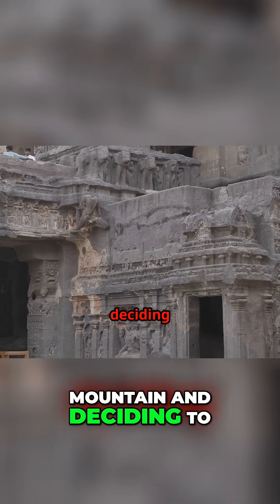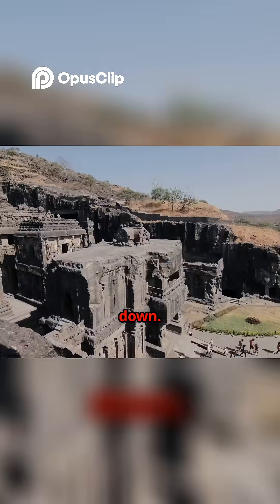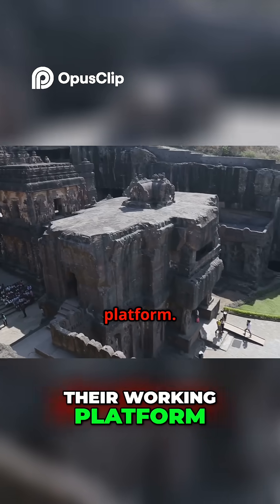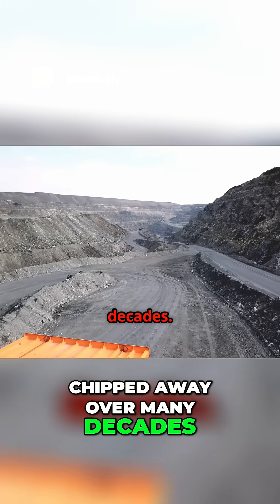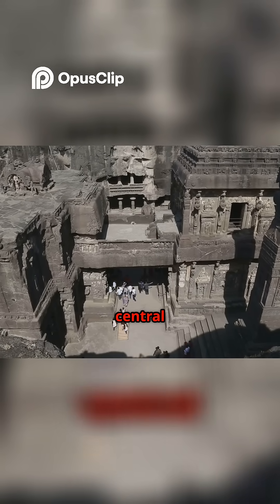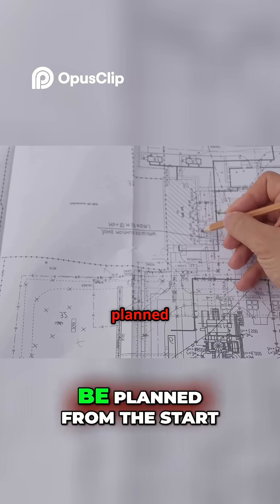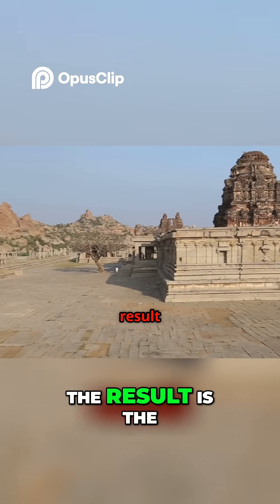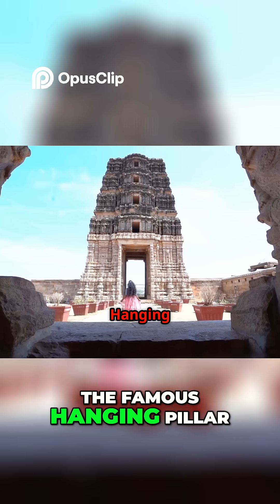Carving Temples Engineering Marvels From Ancient Times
Dive into the awe-inspiring world of ancient engineering as we uncover the masterpieces crafted by civilizations like the Egyptians, Indians, and Incas! 🌍✨ From the precision of the Lepakshi Temple and the monumental Great Pyramid of Giza to the harmonious architecture of Machu Picchu, this video explores the brilliant techniques and tools that enabled our ancestors to achieve architectural feats without modern technology.

Join us on a journey that reveals the scientific principles behind these wonders and debunks myths surrounding their construction. Discover how observation, ingenuity, and teamwork transformed raw materials into timeless structures.

OUTLINE:

00:00:00 The Enduring Puzzle of Ancient Wonders
00:03:37 The Genius of Simple Tools and Human Hands
00:07:09 Carving Mountains and Defying Gravity
00:10:46 A Monument to Precision and Power
00:14:29 Building for Eternity in the Clouds
00:18:11 The True Magic Behind the Masterpieces